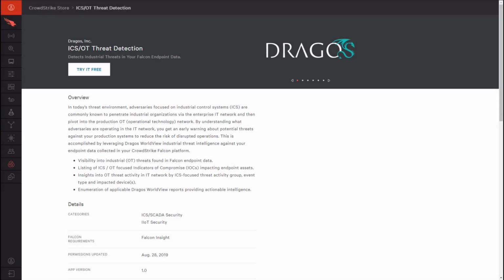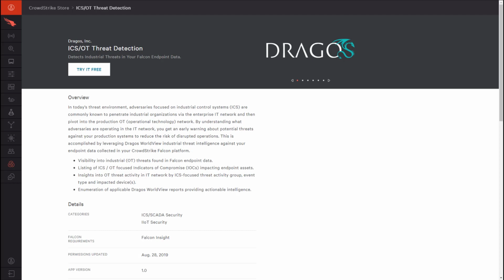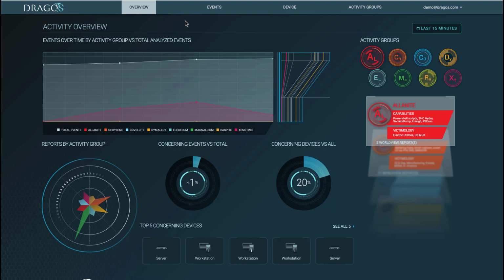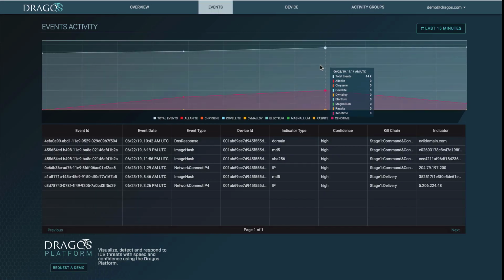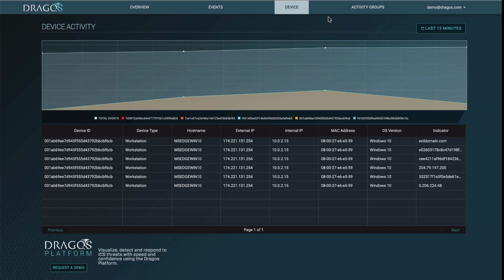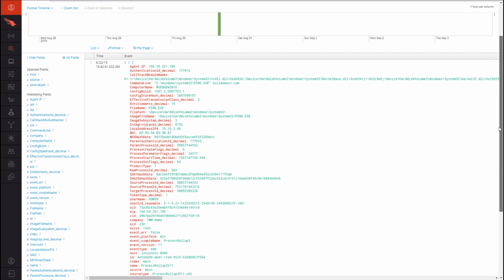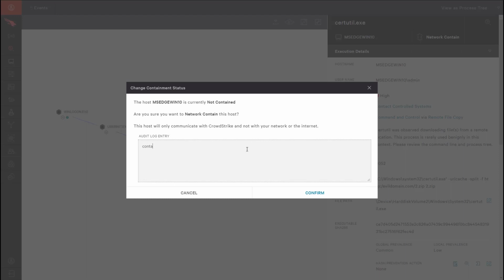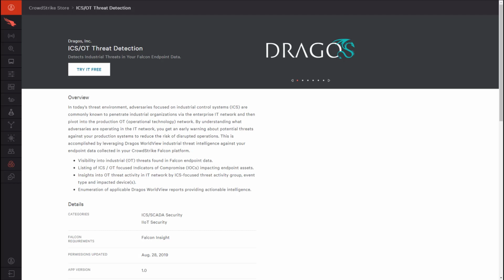CrowdStrike Store - Dragos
In this video, we will demonstrate the value of the partnership between Dragos and CrowdStrike. Dragos helps companies protect their critical industrial operations using their specialized IOCs and adversary information. This integration applies that knowledge to help companies detect potential threats in their enterprise endpoint environment using the existing CrowdStrike agent and event data.